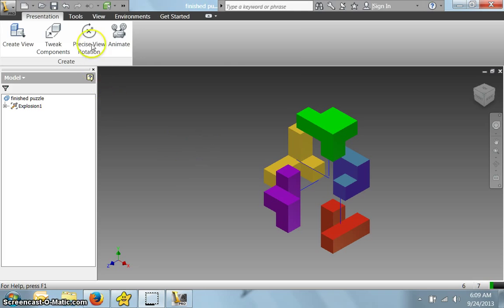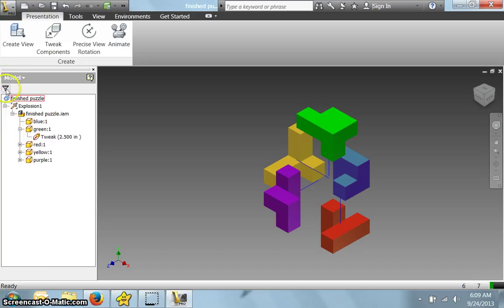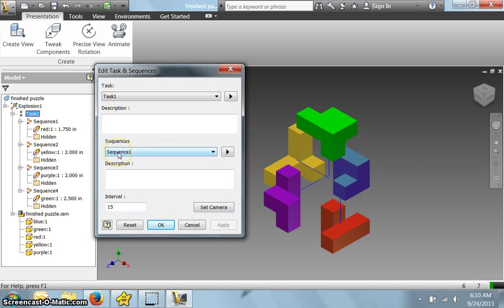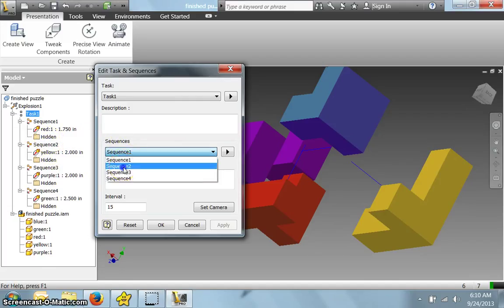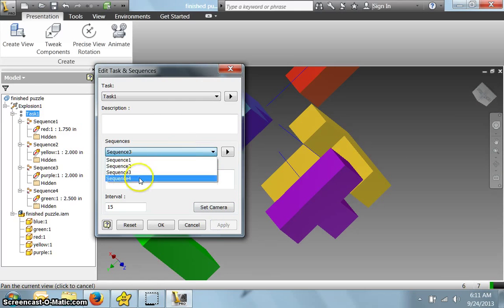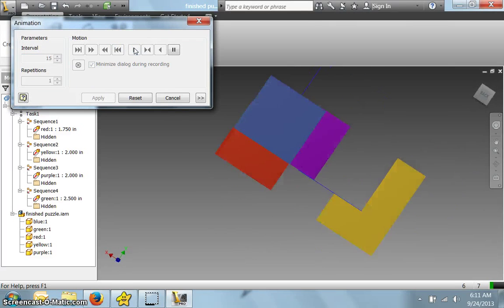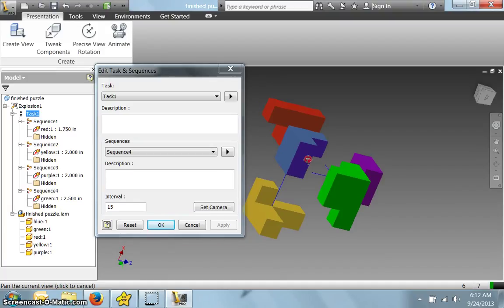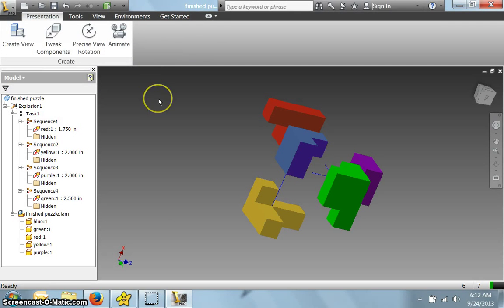Setting camera settings for ipn Inventor animations